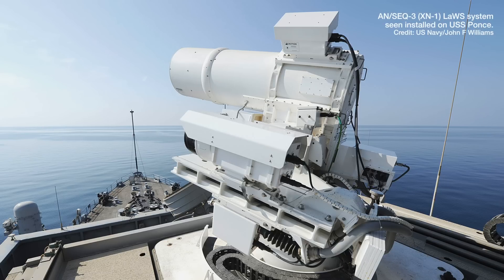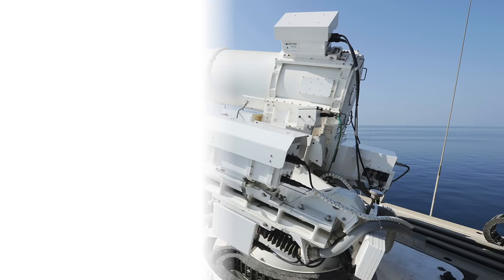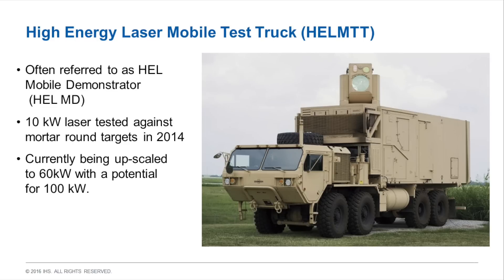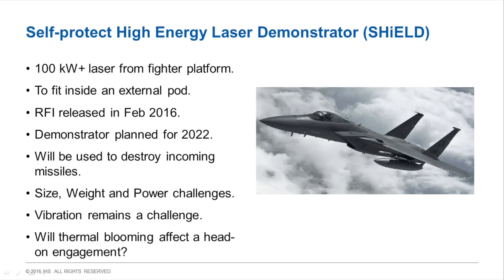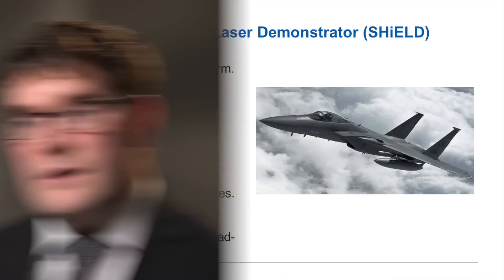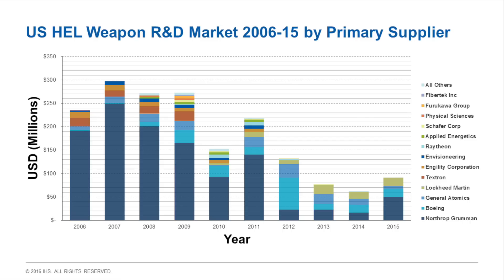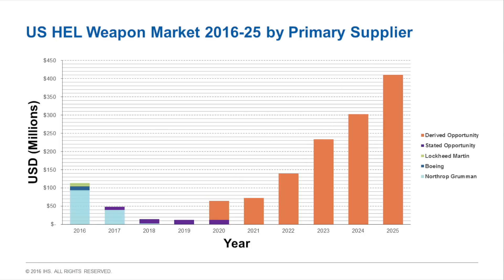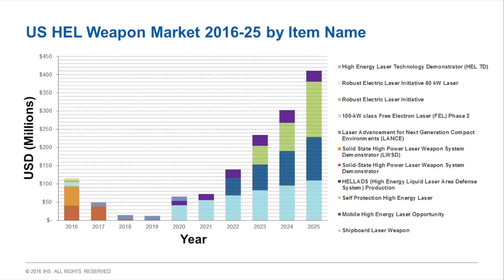High Energy Laser Weapons: Science Fact or Science Fiction?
In ths video, Ben Goodlad explores current developments in High Energy Laser Weapons.  The focus is on what the US, and other countries, are doing to field a laser weapon.  The video concludes with a market forecast